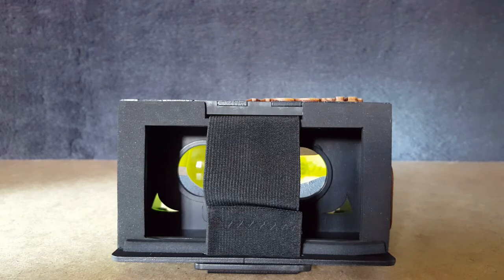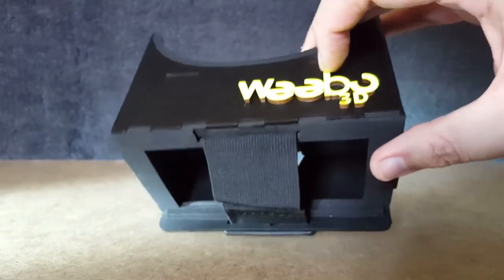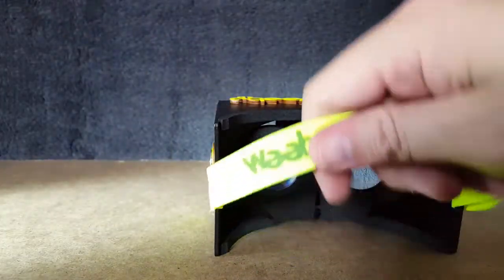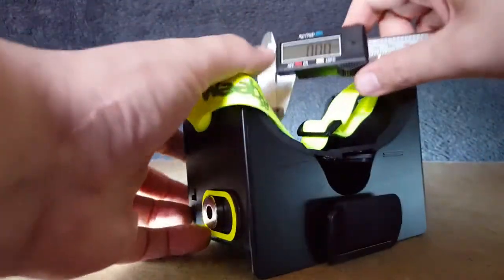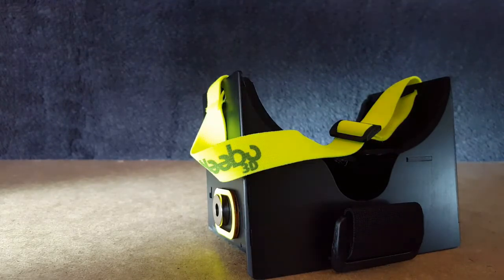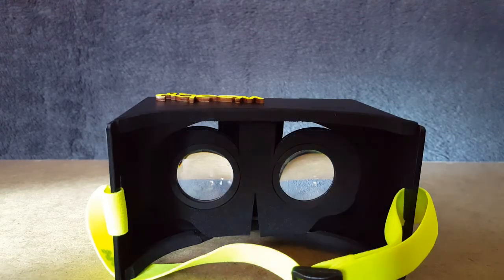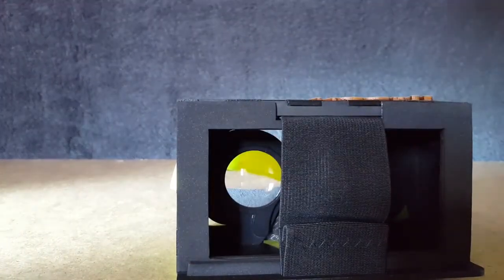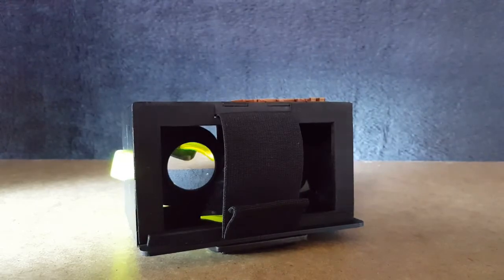The VR Shop - Unboxing & Hands on Review - Weebo3D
Also, Check Out Our A-Z of VR Headsets Including Our Top 10 Best